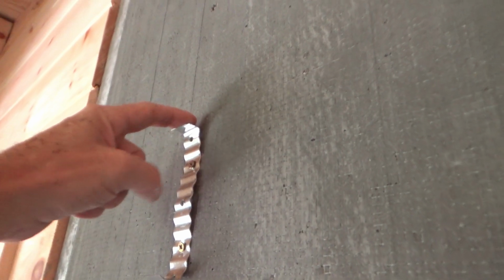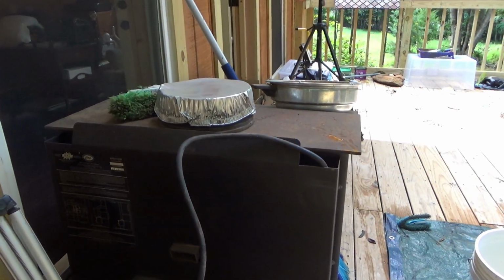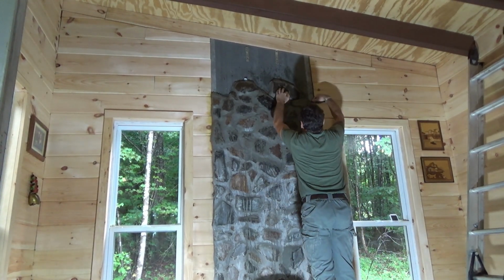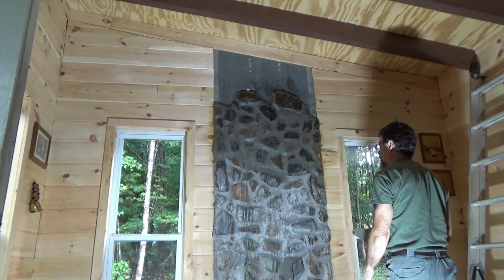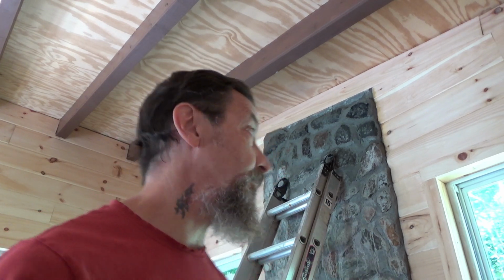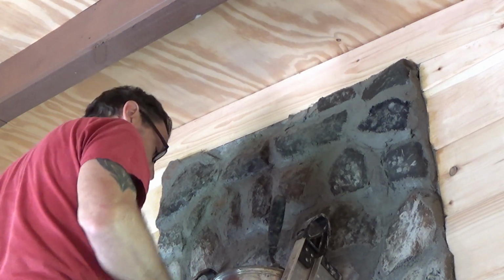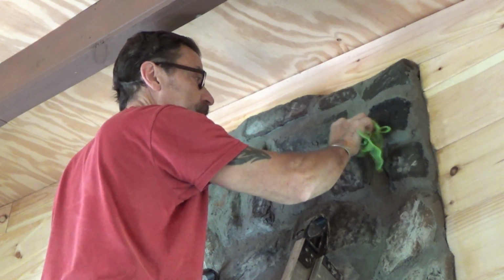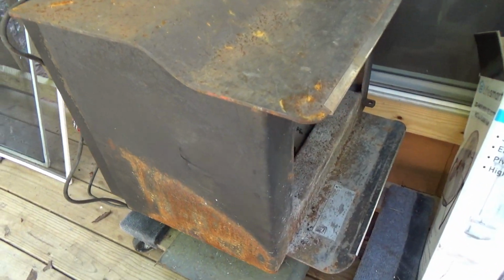Building a 3' x 10' NATURAL STONE HEARTH for $50 (Part 4)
In this four part video series of my Natural Stone Hearth Build, I show a very inexpensive way of building a beautiful natural stone hearth. Nothing beats the beauty of NATURAL STONE. My wife and I collected rocks from our woods, and used simple cement mortar to set them permanently in place.

Parts List:
- 4 ) 5 / 50 lb) bags of standard cement - $6 x 5 = $30
- 2 ) 3' x 5' x 1/2"  Cement Board - $15
- Screws - $5
- Plenty of randomly collected large to medium sized rocks (the flatter the better) $0
       * Lots of hard work but worth it!
(COST OF LUMBER NOT INCLUDED)

Regular mail:
Off Grid Challenge
Stuart VA 24171